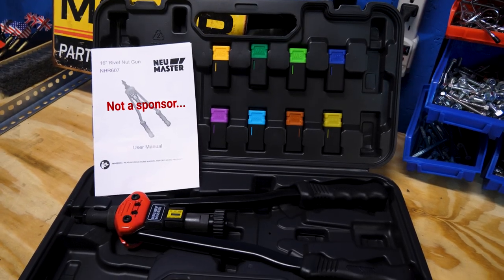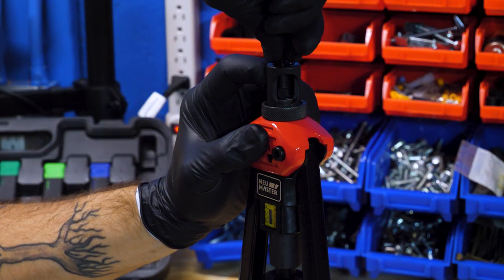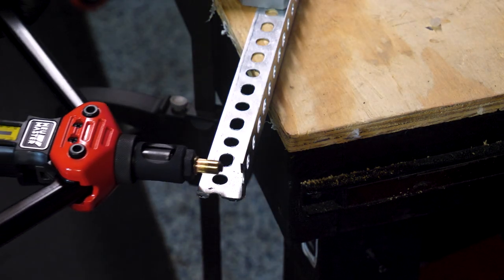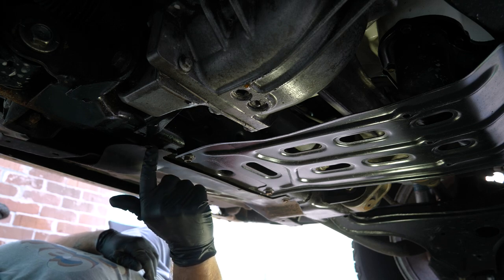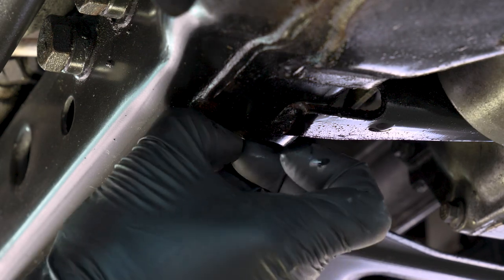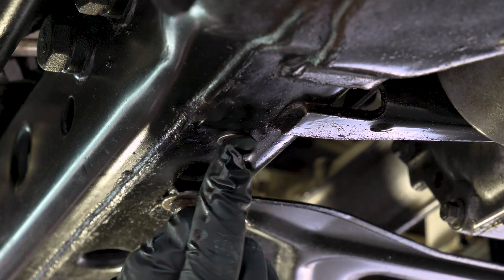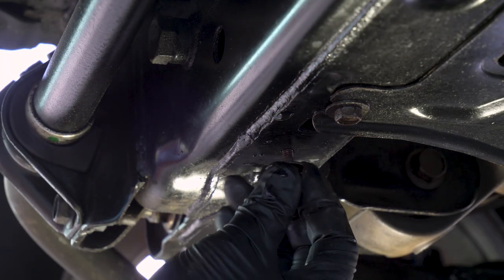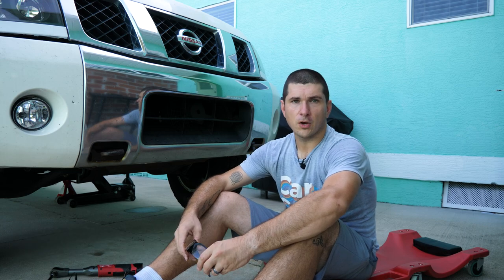I Didn't Realize Rivnuts Were This Easy... (How To Use Rivnuts)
I have avoided rivnuts for a while now. I never really had any experience with them and never bothered researching how to install them. Recently, I snapped off a bolt and decided to take the opportunity to experience Rivnuts for myself. I hope you try them too.

Rivet nut tool